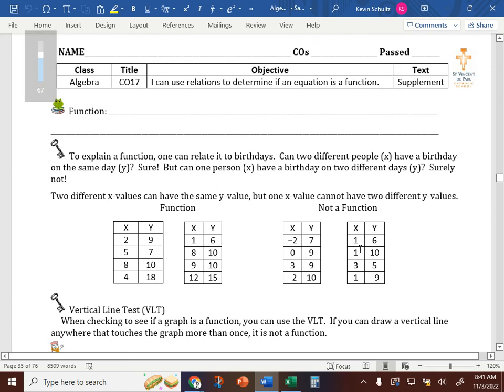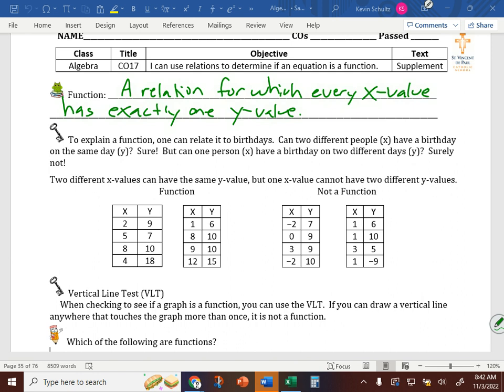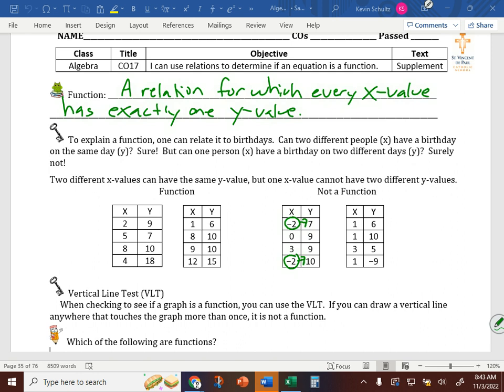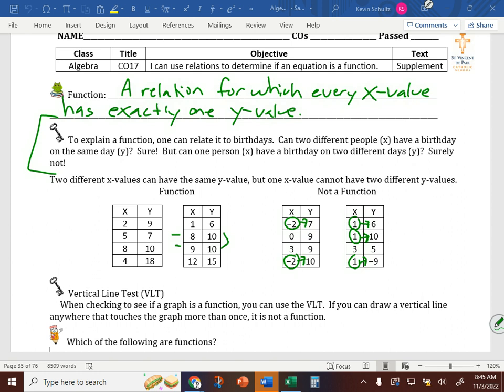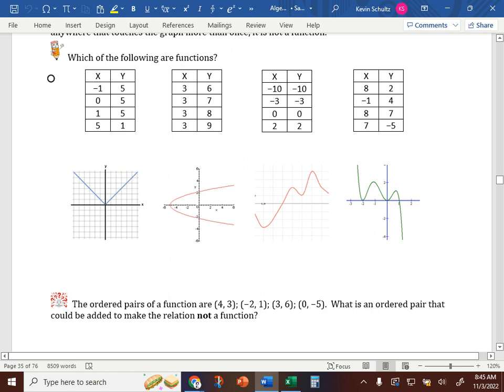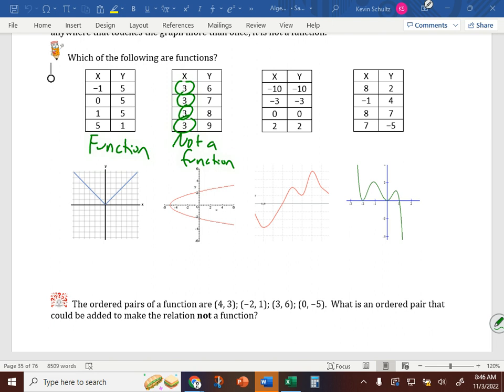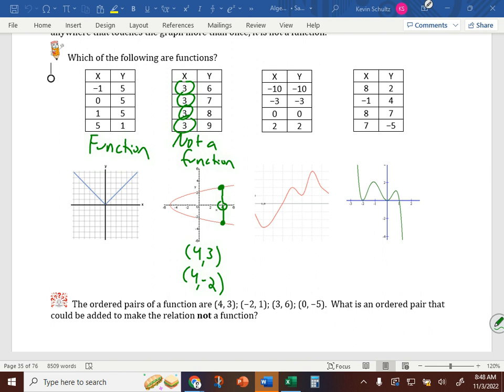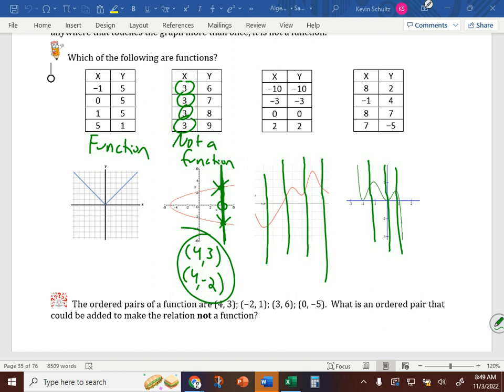Alg 11/3/22 CO17...Functions